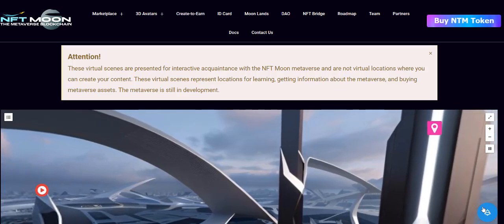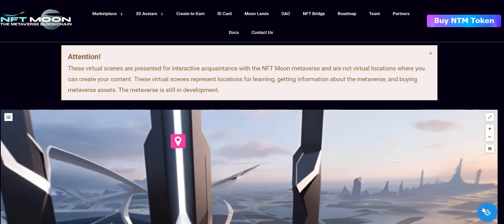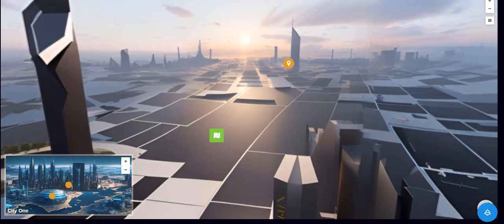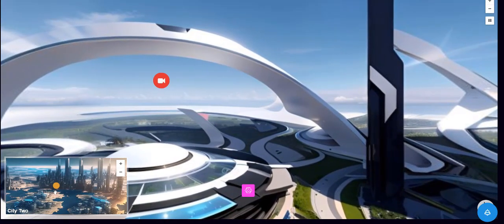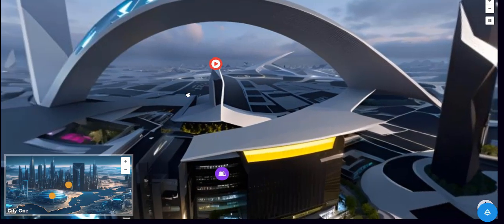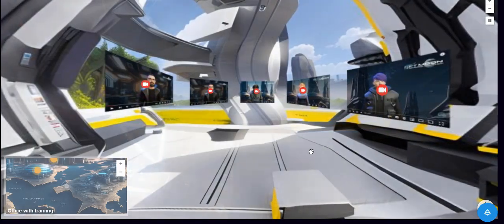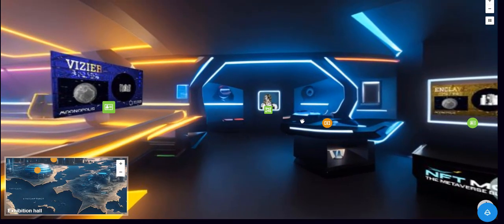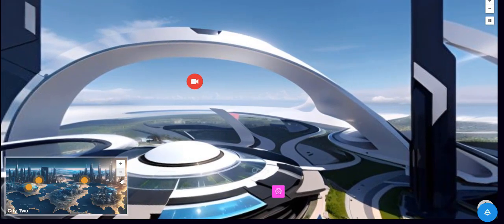Interactive virtual environment for learning information about NFT Moon Metaverse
The interactive virtual environment will help you get an exciting experience in learning information about the NFT Moon Metaverse, as well as being the first to receive drops, sweepstakes.